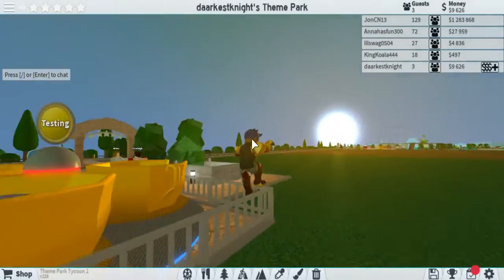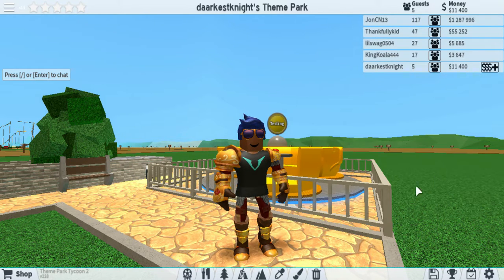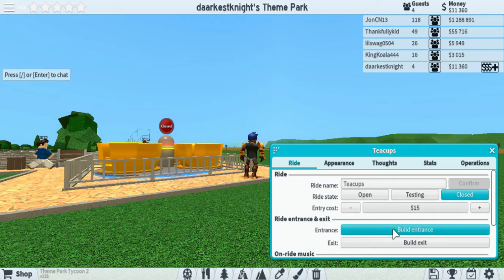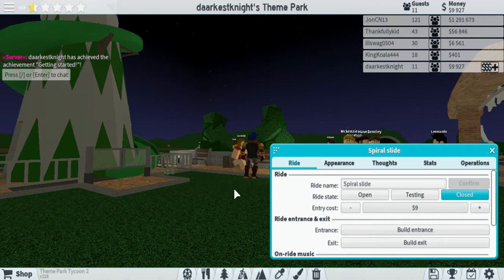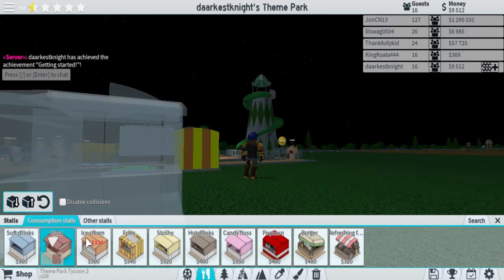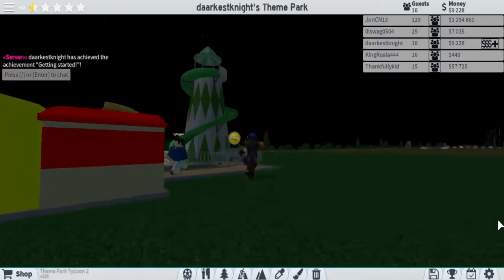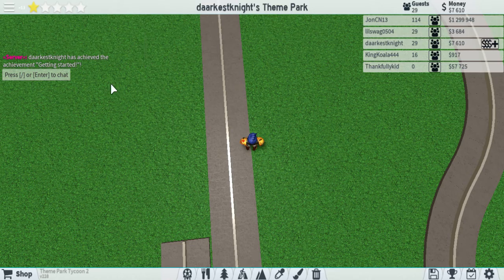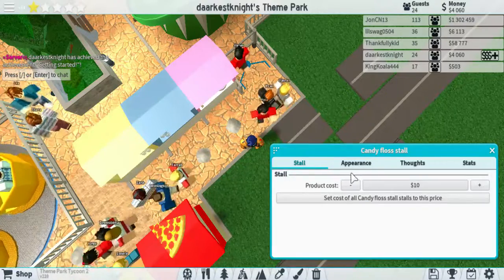Roblox amusement park tycoon 2!!!!(Kid friendly gaming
Today I am starting my very own amusement park.What fun!Make sure to look out for my next video!